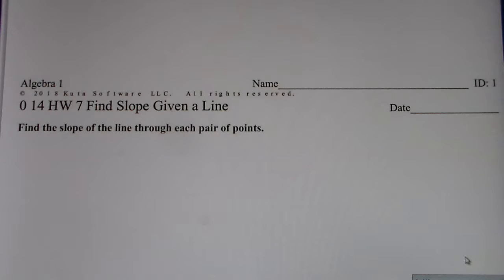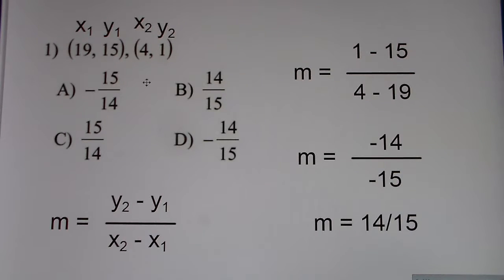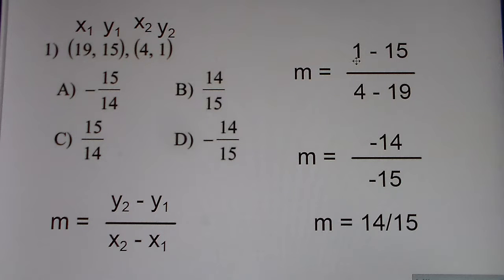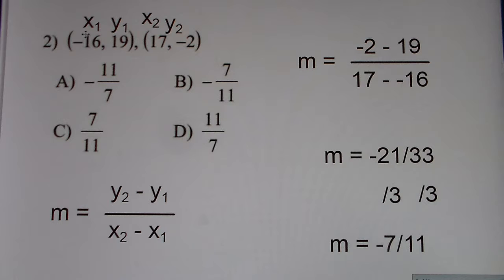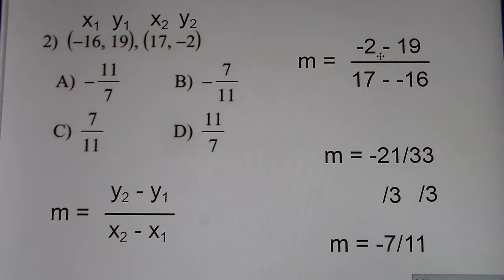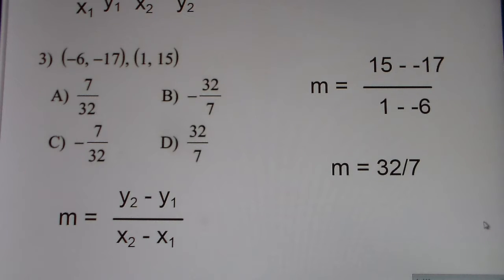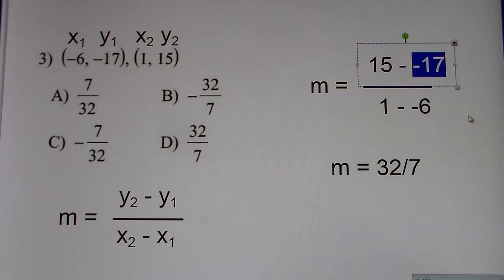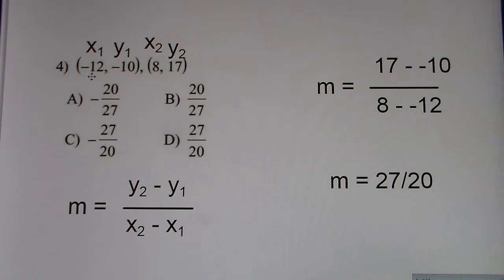2 3 HW 7 Find Slope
2 3 HW 7 Find Slope